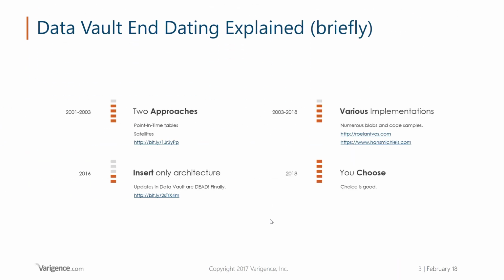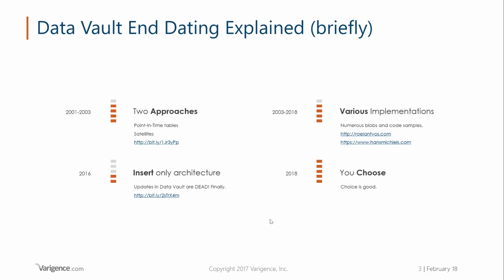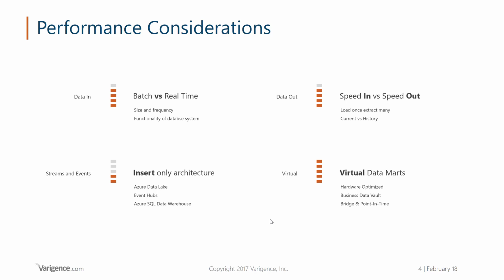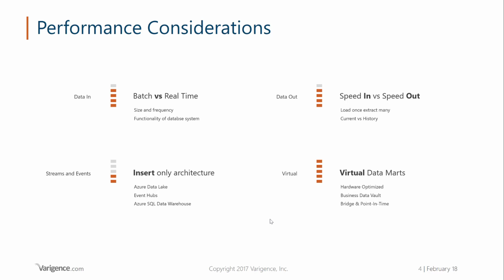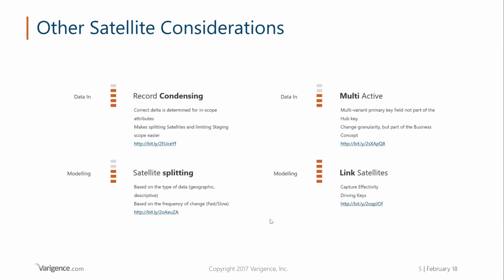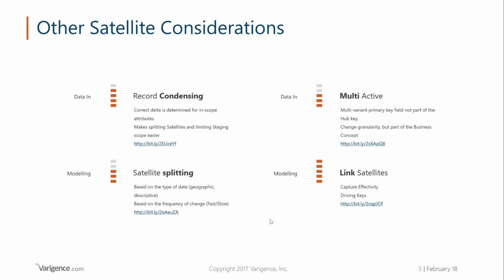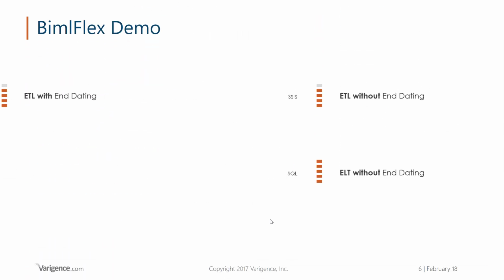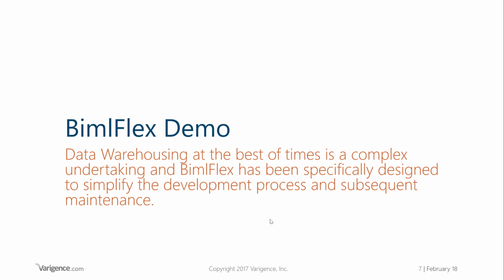Data Vault End Dating with BimlFlex (2018): Part 1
When it comes to applying end dates in Data Vault there are a number blogs, books, and forum discussion. Throughout its lifetime, the standards about dates and time have evolved for Data Vault.

Because there is no centrally managed, open forum to monitor Data Vault standards, you will have to piece together your own rules, and figure out what works for your architecture.